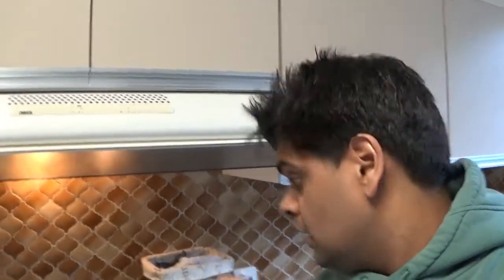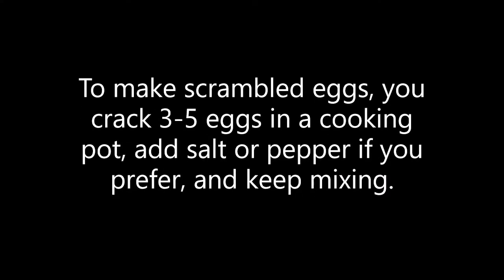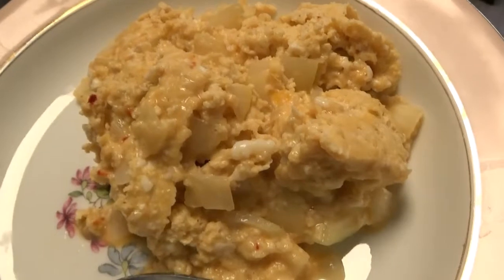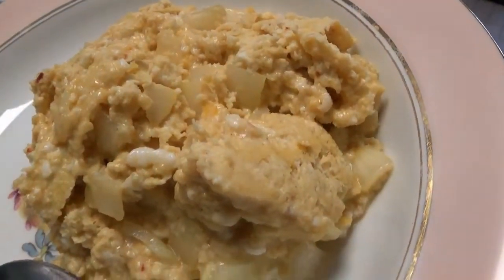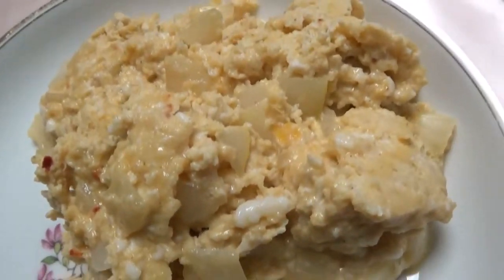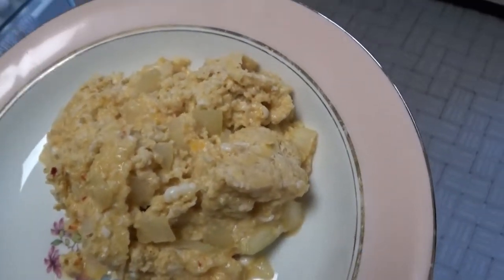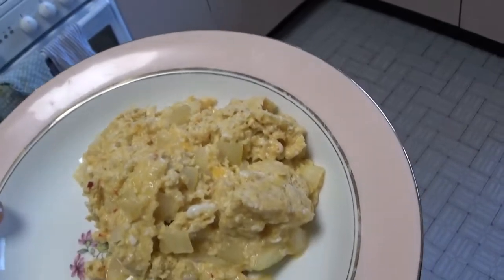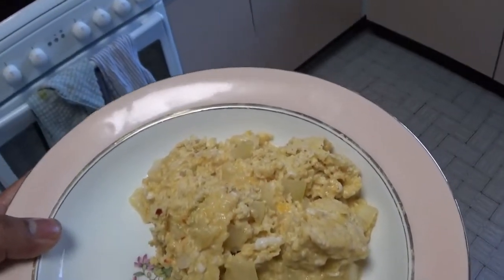Cooking SCRAMBLED eggs with onions! I probably should've made an OMELETTE!!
Omelets or scrambled eggs have always been my favorite dishes to cook when I'm hungry and I just want something small and quick to eat!
I did rush this time, but usually I tend to take my time when cooking my scrambled eggs!